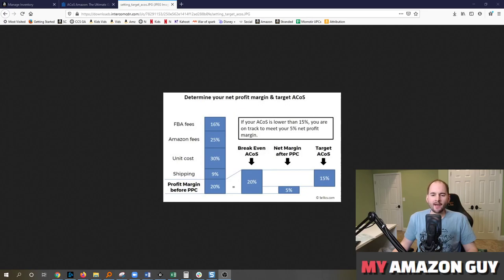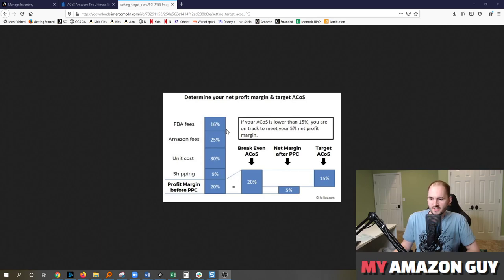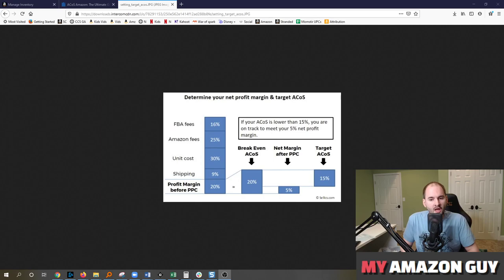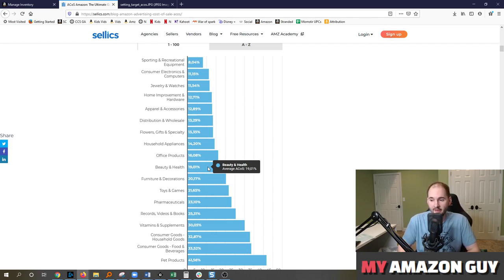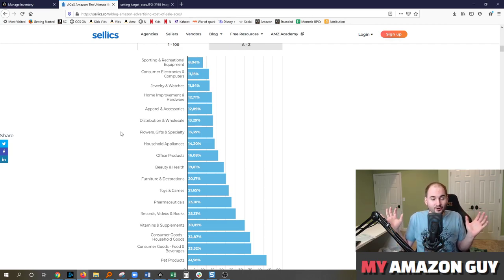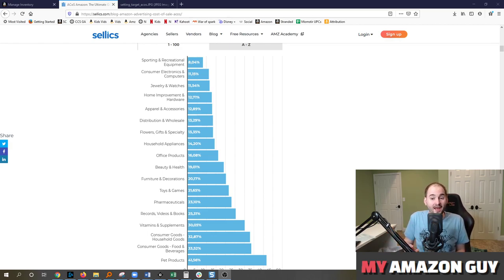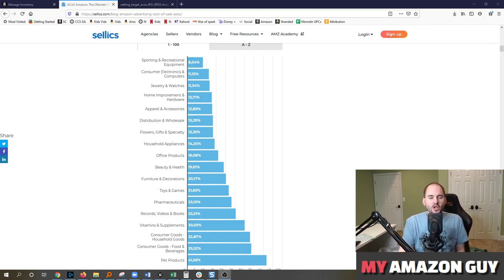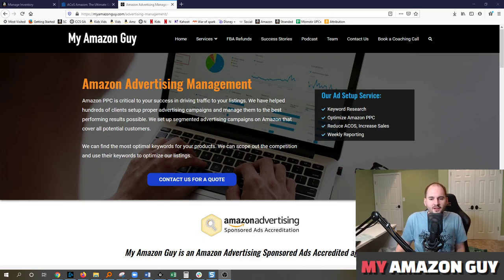What's a Good ACOS for Amazon Seller Central? Advertising Cost of Spend. Break Even Ads Produce SEO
Recommend you break even on Ads because for every sale you get by PPC you get 3 SEO organic sales.

How to calculate your target break even Advertising Cost of Spend